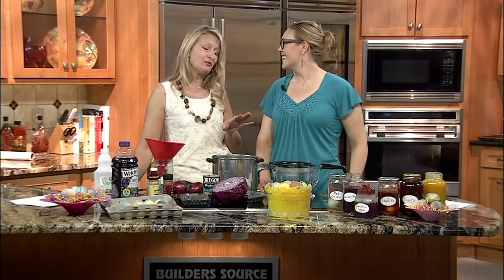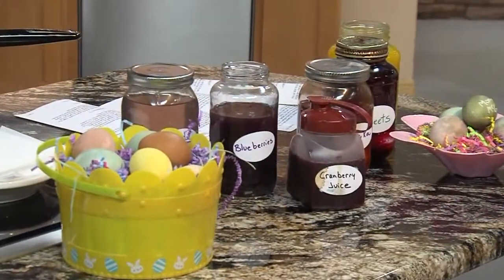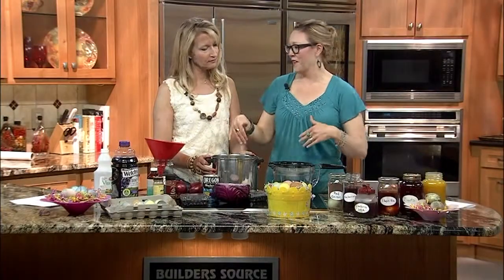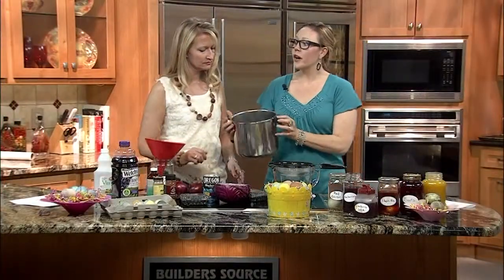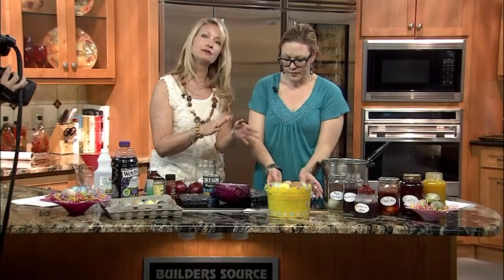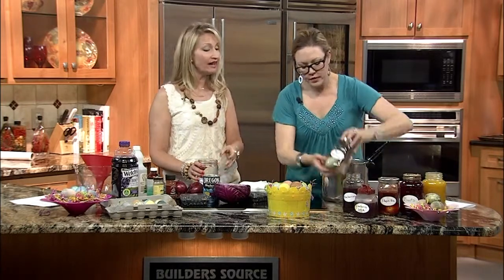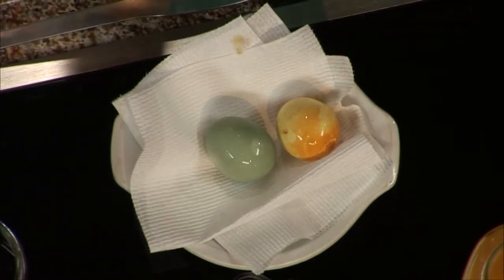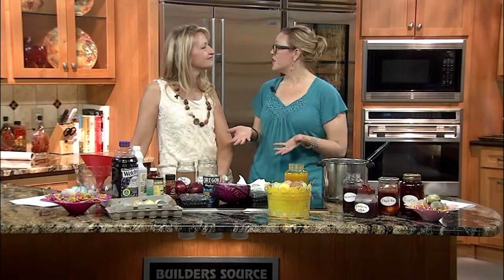Mommy McGyvers: Dying eggs with fewer chemicals